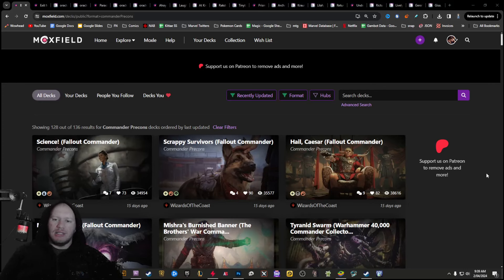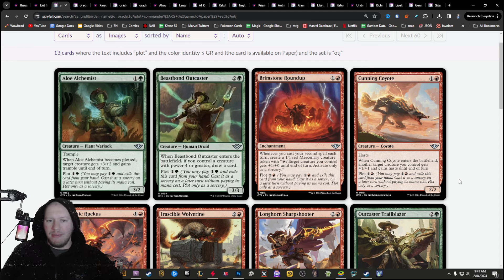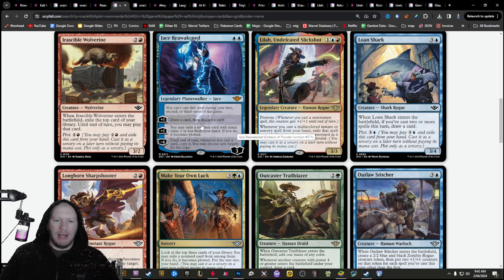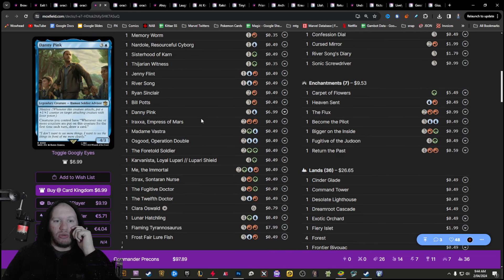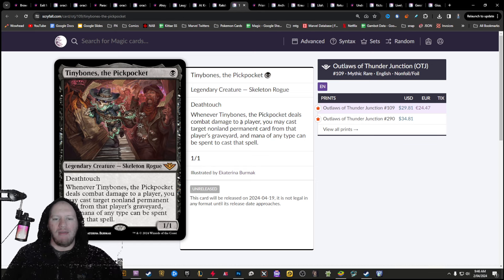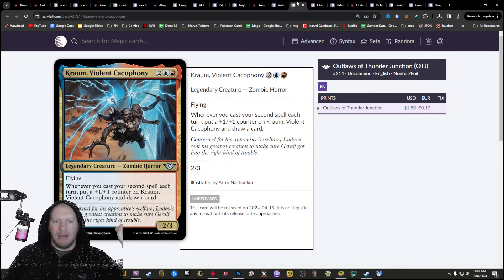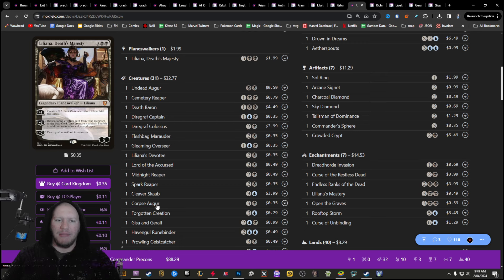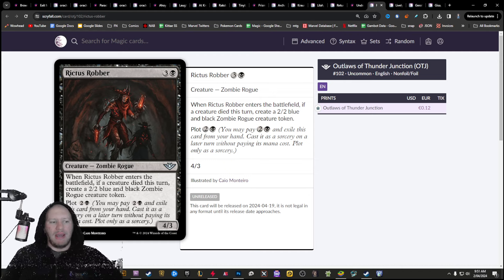5 CHEAP Precons With HUGE Support from Outlaws of Thunder Junction! - Magic: The Gathering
In this episode, we delve into 5 precons that are getting huge upgrades from mtgthunder